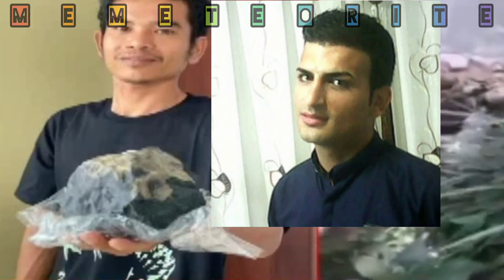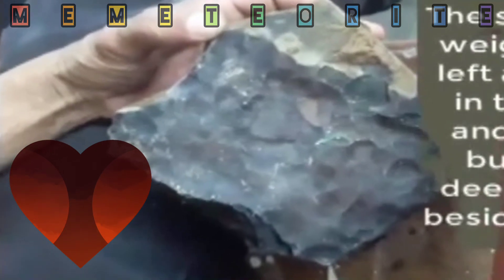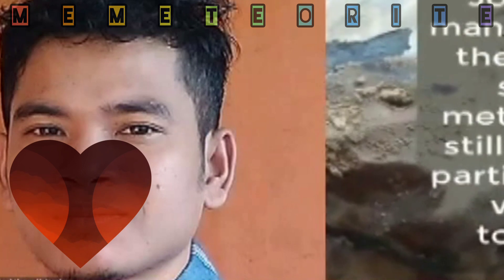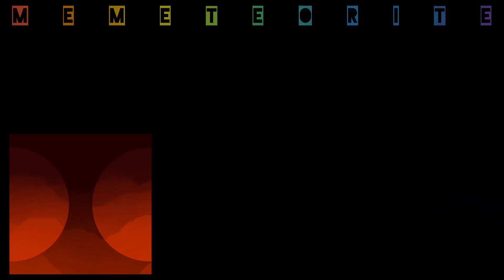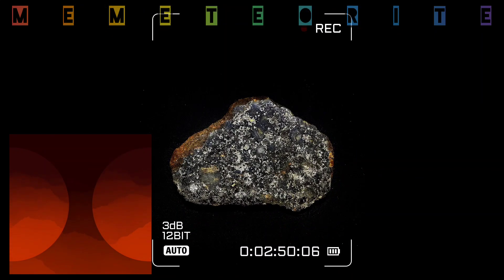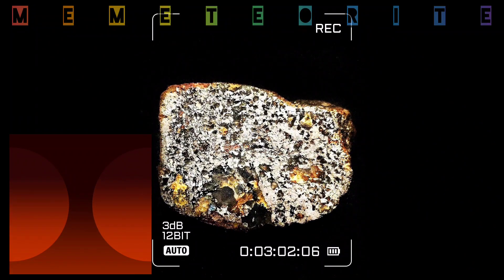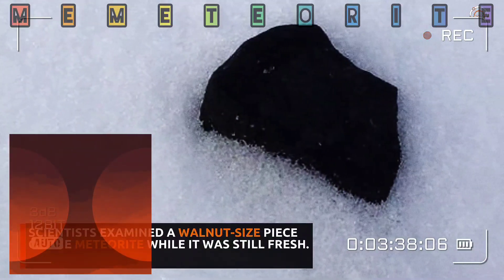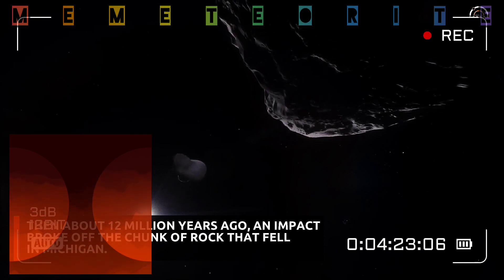Meteorite made this man a millionaire شهابسنگ این مرد را میلیونر کرد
Meteorite made this Indonesian man a millionaire
The man Josua Hutagalung is a coffin-maker by profession and he was working on a coffin when the meteorite crashed through the roof of his living room in Kolang, North Sumatra.
The space rock weighing 2.1kg got buried 15cm deep in the soil after crashing through the roof.
It is to be noted that the price of mtoerites are decided as per their weight with the cheapest pure-rock varieties fetching  $0.50 to $5.00 per gram., and those with rare extra-terrestrial metals going up for sale for up to $1,000 per gram.
Josua said the meteorite was still warm and partially broken when he tried to pull it out from the ground.touched it.The meteorite is estimated to be 4.5 billion years old and is classified as CM1/2 carbonaceous Chondrite, an extremely rare variety. The price of this variety of space rock is around $1.85million, or $857 per gram.